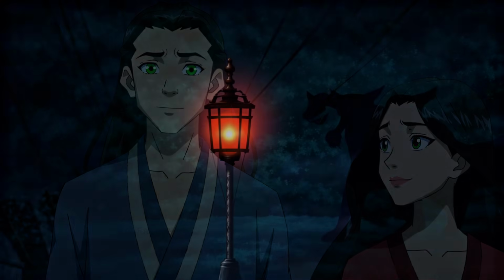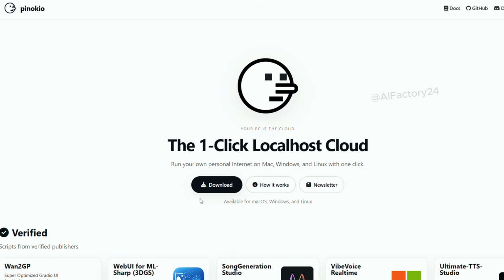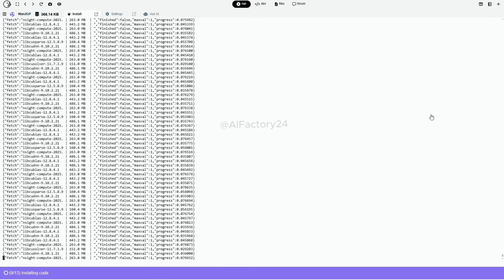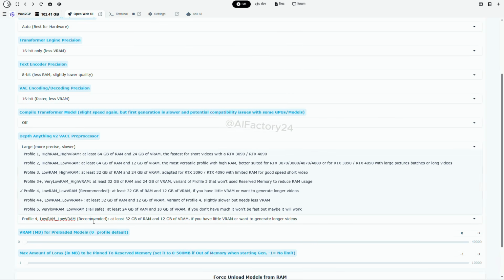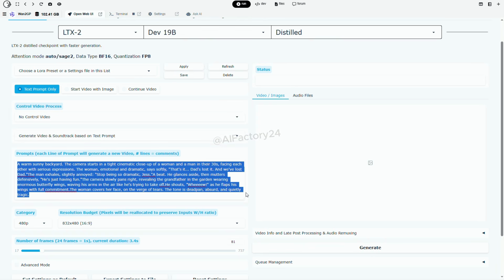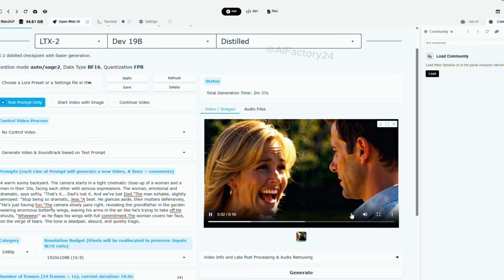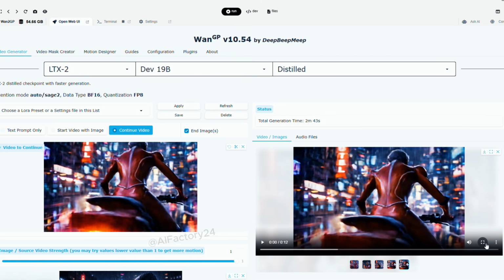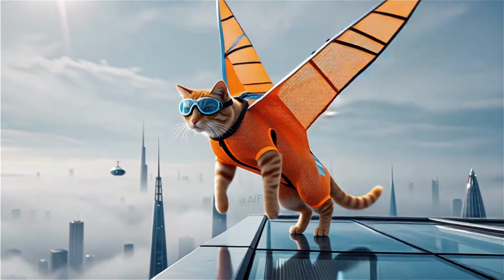Create Sora‑Style Videos on Your PC - 100% Free & Unlimited (No Subscriptions, No Watermark)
In this video, I’ll show you how to install and run a completely free, unlimited, watermark‑free AI video generation system directly on your own computer.
You’ll learn how to use the most popular open‑source models — Wan2.2, Hunyuan1.5, and LTX‑2 — to create cinematic AI videos with realistic characters, emotional expressions, camera movement, and even synchronized audio. We’ll cover:
Text‑to‑Video
Image‑to‑Video
Continue Video (character consistency)
End Image control
Speed tests & quality comparison
Full workflow from installation to generation

If you're building AI agents like OpenClaw, hardware can make a huge difference in performance — especially for local models, embeddings, and heavy workflows.

These are the types of machines I recommend if you want to run local AI, handle large workloads, or build a serious AI development setup.